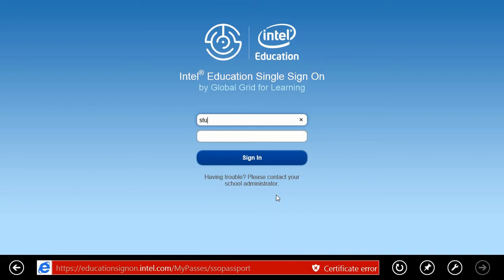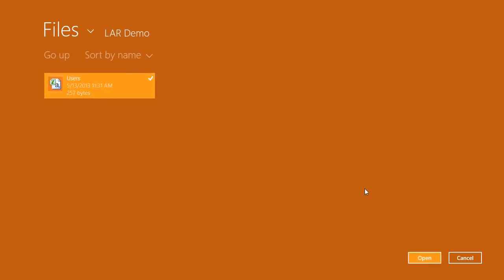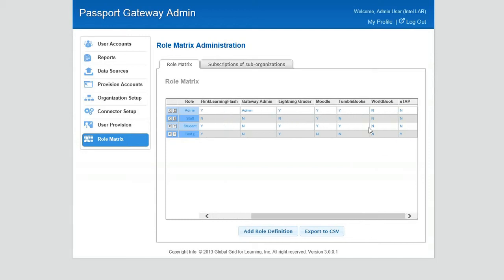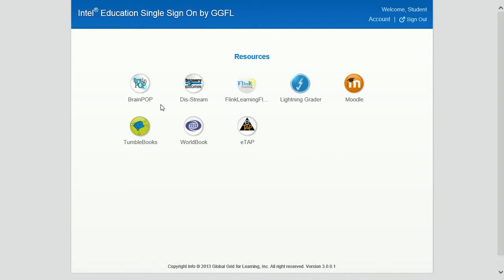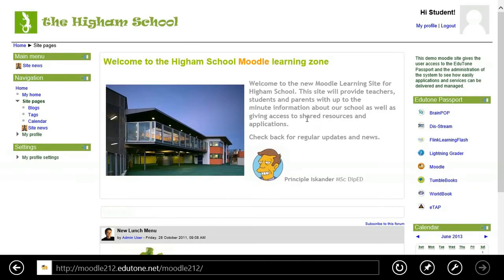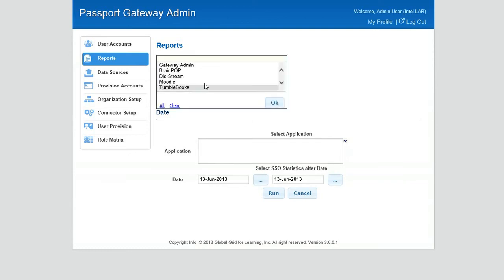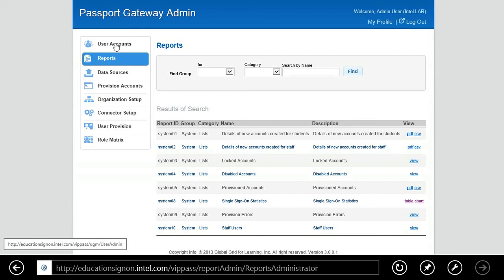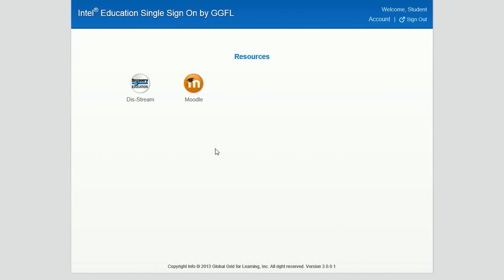Xchange SSO (Single-Sign-On) Solution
This presentation demonstrates the use of the Edutone Single-Sign-On solution. It shows how easy it is to upload students and teachers in the system and to manage and provision digital content. It also demonstrates how easy it is for teachers and students to use including examples of launching into multiple programs.